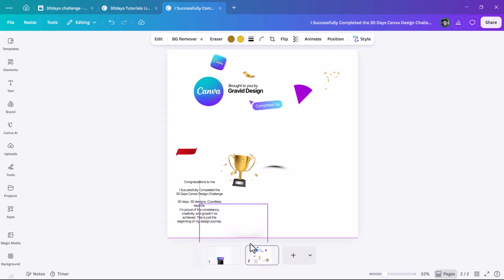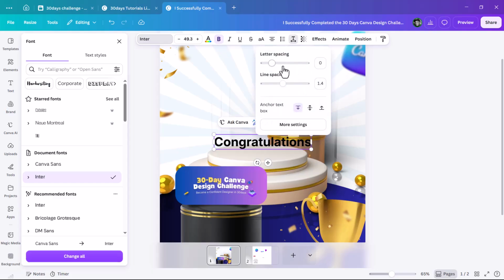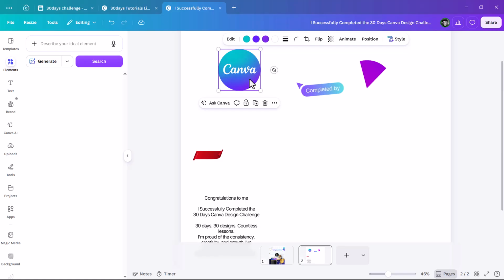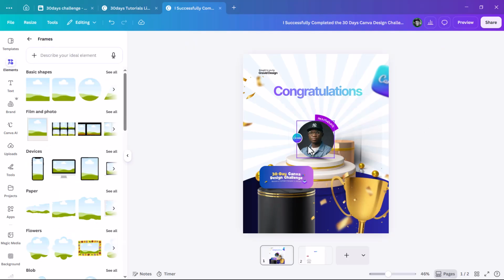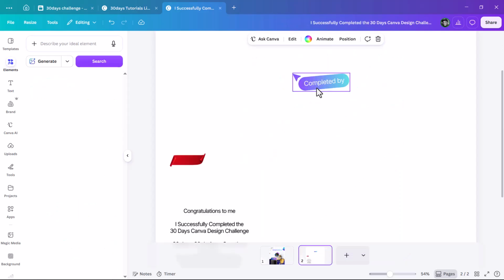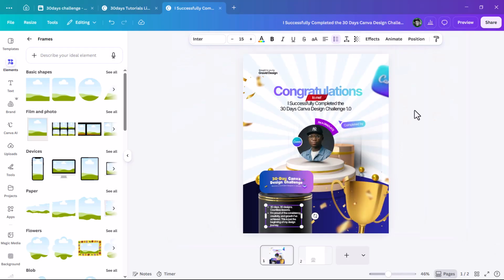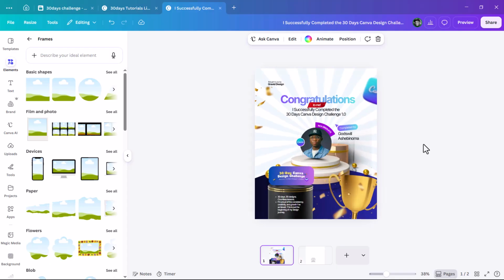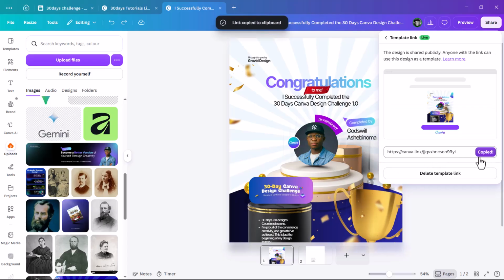Canva Flyer Design Tutorial | Graduation Flyer Design in Canva | Step-by-Step Tutorial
Day 30 of the 30-Day Canva Design Challenge! 🎉 Learn how to create a professional graduation flyer design in Canva in this step-by-step Canva flyer design tutorial. Discover simple typography, layout, and photo editing techniques to create a stunning graduation announcement flyer or graduation celebration flyer that stands out.